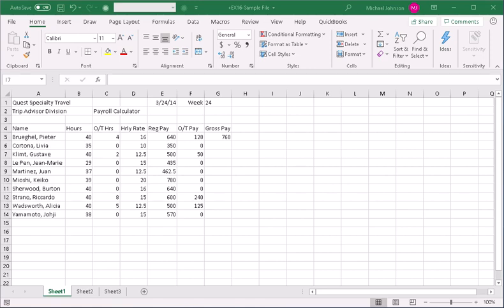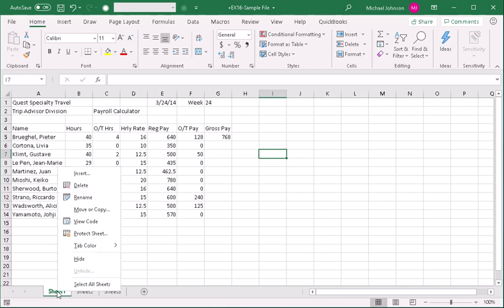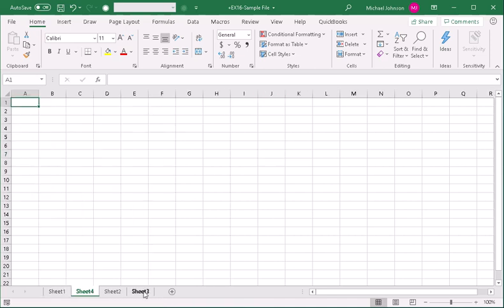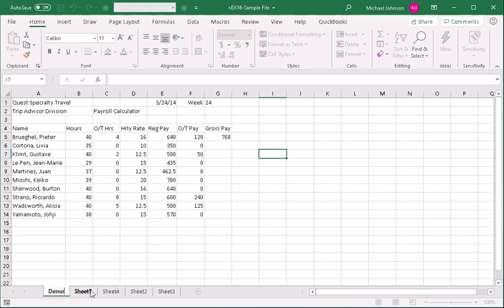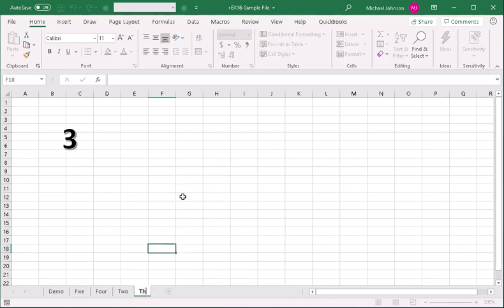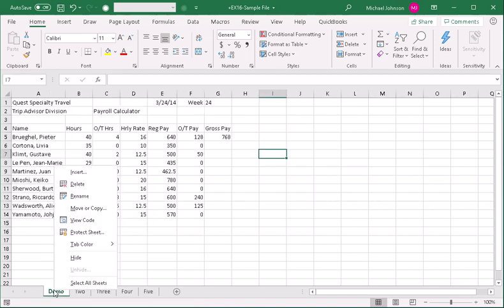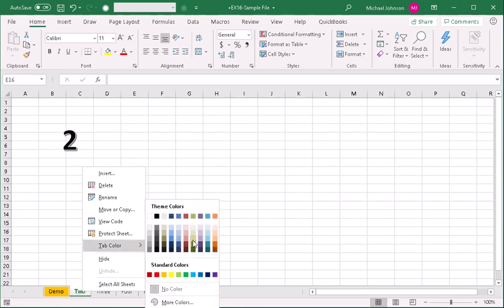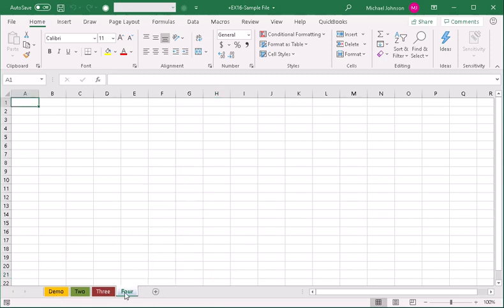Sheet tabs - MIke